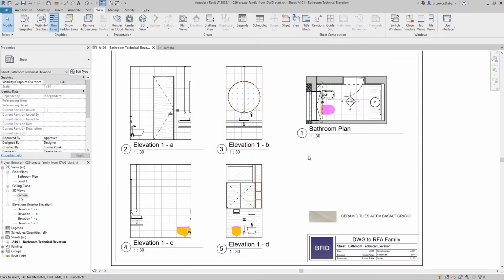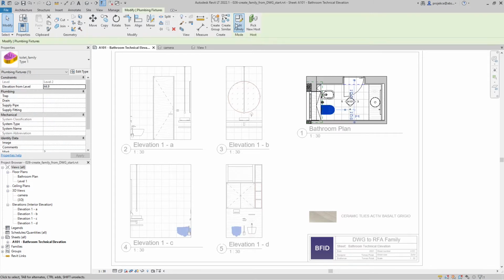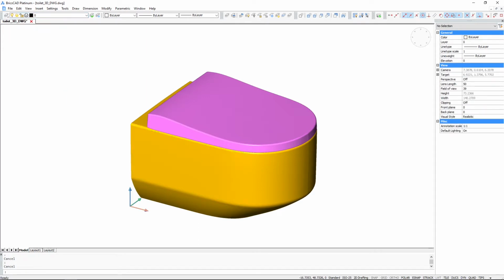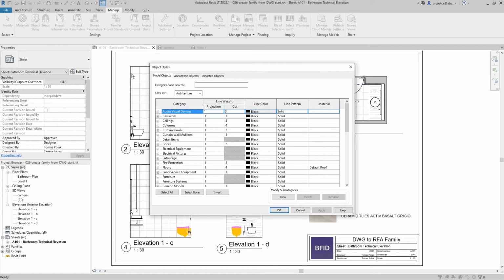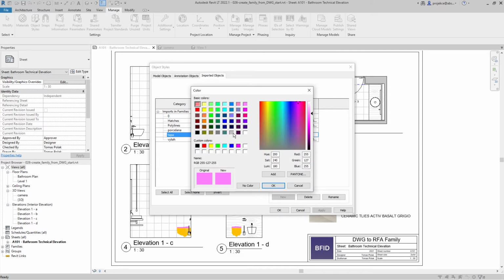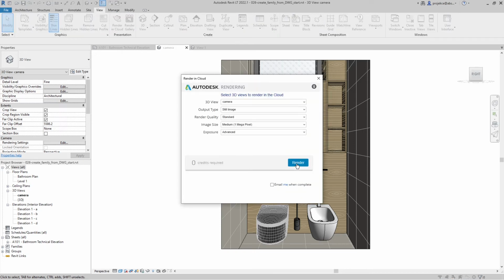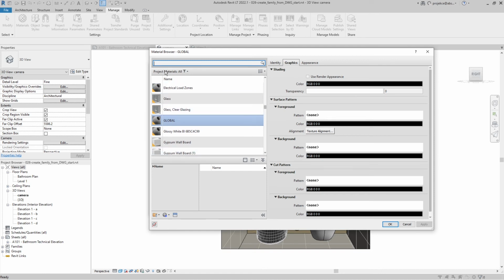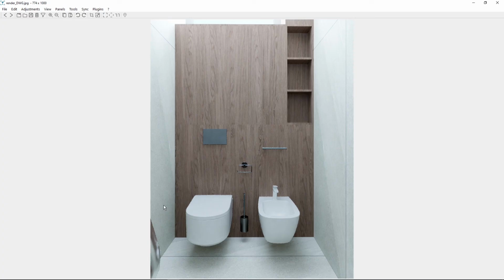Apply Material to DWG Import in Revit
This quick tip for explains how to apply Revit materials to geometry imported from DWG AutoCAD files. This imported geometry can be either through family or it can be imported or linked directly to Revit project. Changing of linework as well as material of imported CAD geometry is demonstrated.